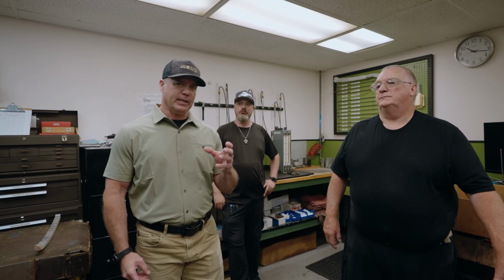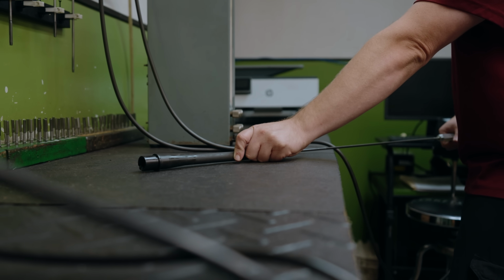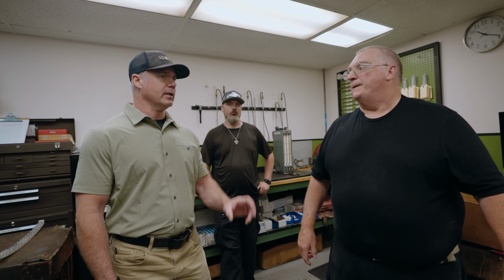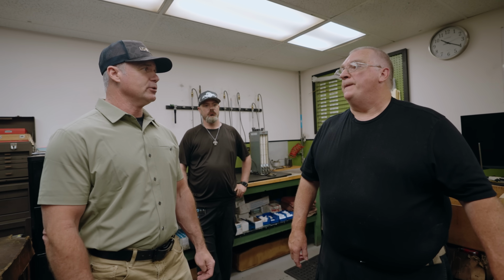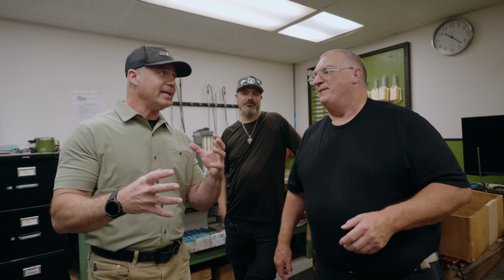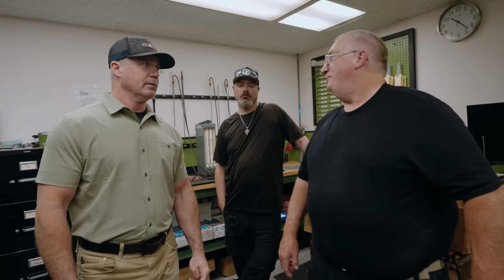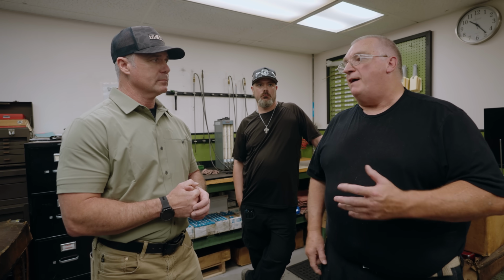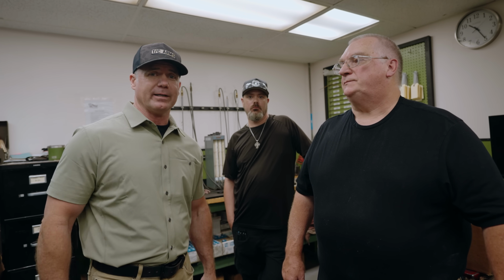Making a Great Rifle Barrel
The barrel is arguably the single most important component in a firearm’s accuracy, consistency, and overall performance. With the acquisition of Green Mountain Barrel Company, Thompson/Center Arms now has direct oversight of the barrel-making process—allowing tighter tolerances, stricter quality control, and more consistent ballistics from rifle to rifle. That control ensures only barrels that meet Thompson/Center’s exacting standards leave the warehouse, translating to better on-range performance and greater confidence for every shooter.

In this video, we walk you through some of the key aspects of making quality barrels—and offer a behind-the-scenes look at our quality control process.